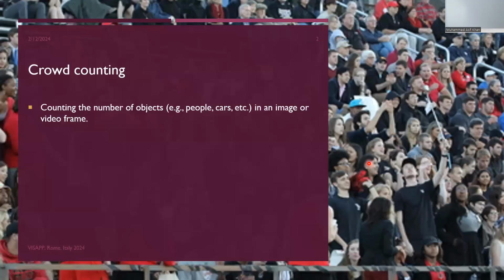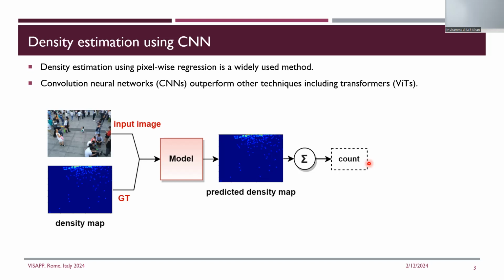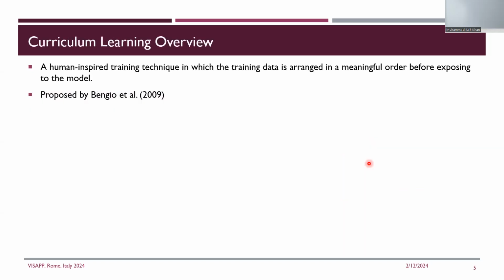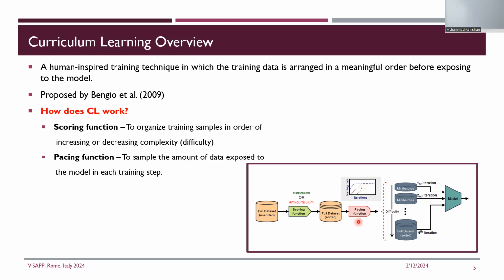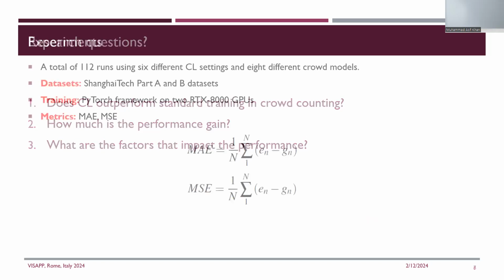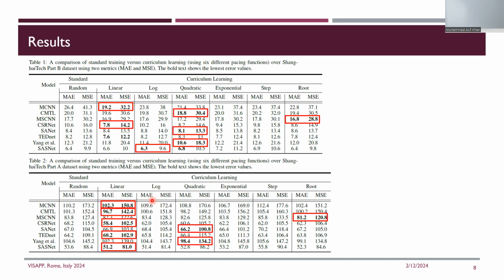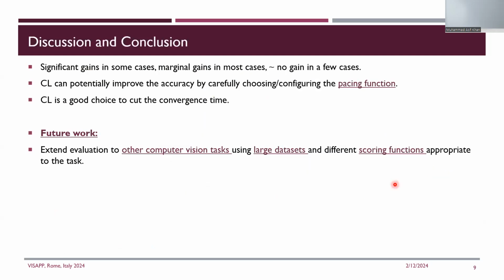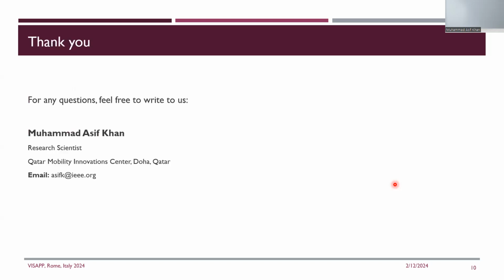Curriculum for Crowd Counting – Is it worthy?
Presented at 19th International Conference on Computer Vision Theory and Applications (VISAPP), Rome, Italy 27-29 February 2024